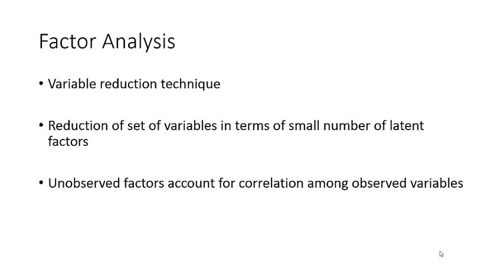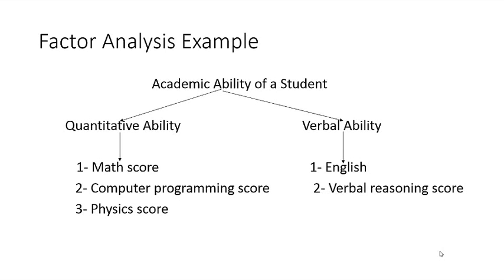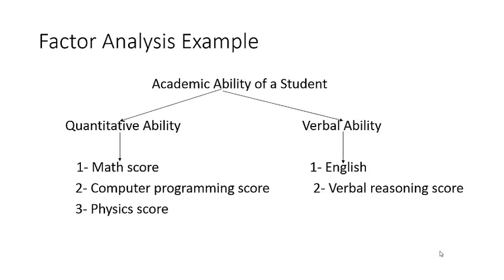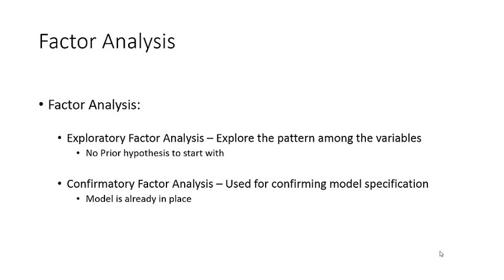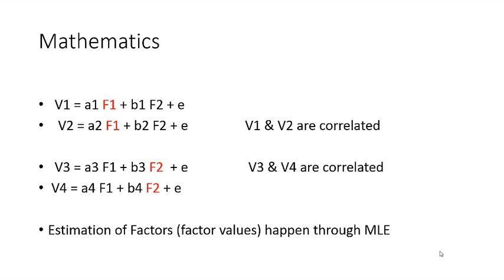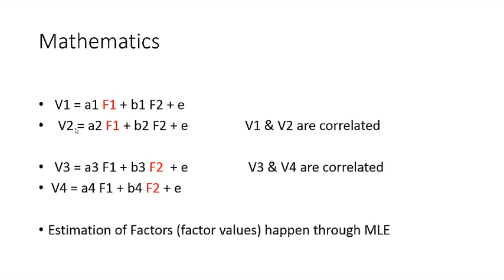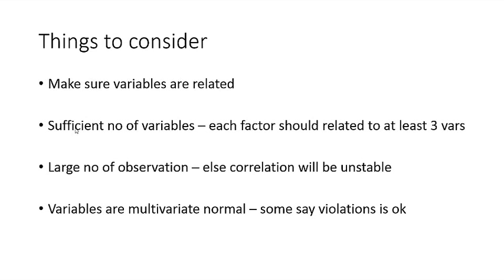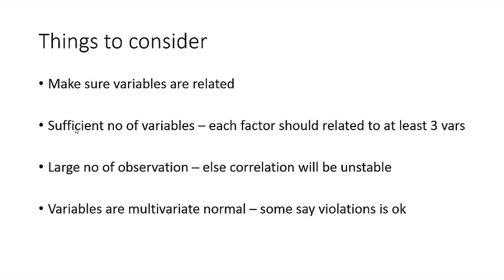Factor Analysis| Dimension Reduction| Data science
In this video you will learn the theory of Factor Analysis. Factor Analysis is a popular variable reduction techniques and is also use for exploring patter among the variables in a data